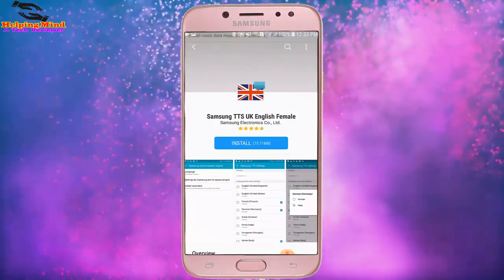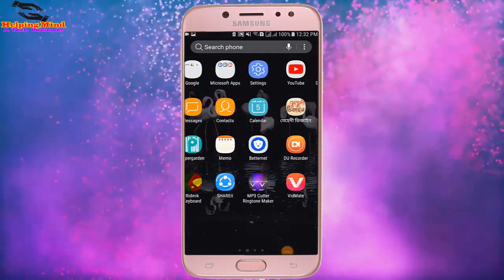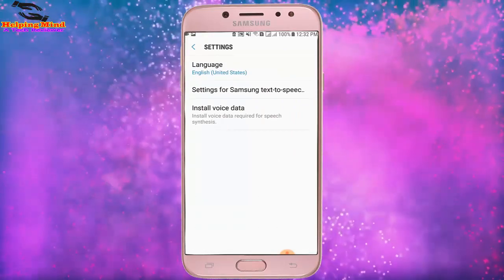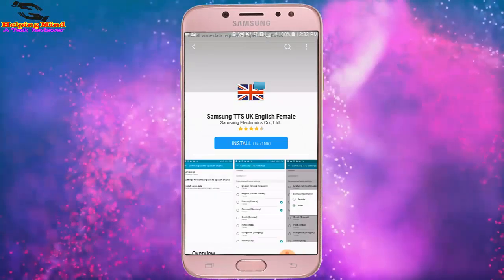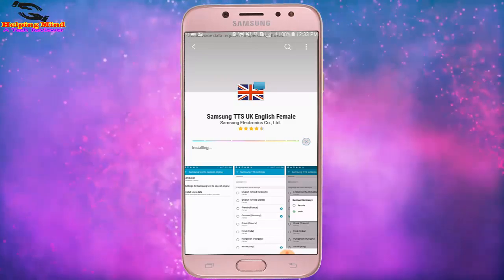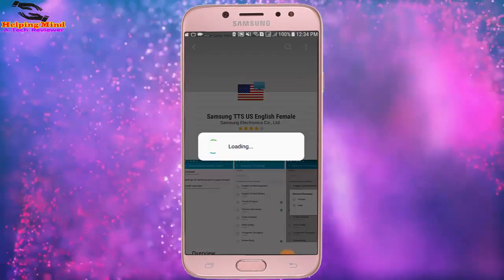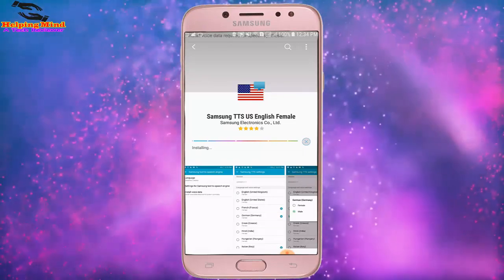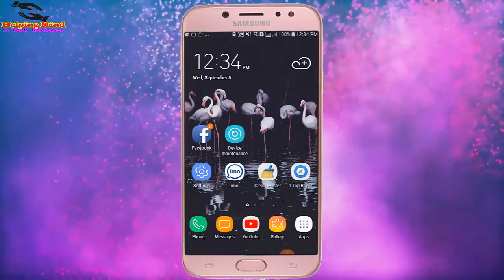Samsung Galaxy TTS : How To install Samsung Text To Speech - Helping Mind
This video covers the Samsung Galaxy TTS How To install Samsung Text To Speech

*Phone:
Samsung Galaxy J7 Prime

*Mouse:
HP x3000 Wireless Mouse

*Usb Cable:
BrexLink Micro USB

*Huawei Mate

*Micro USB

Samsung has a feature like google text to speech. See the whole video for more experience.